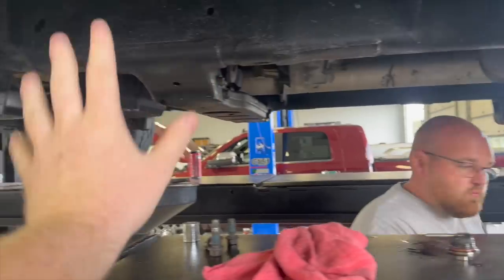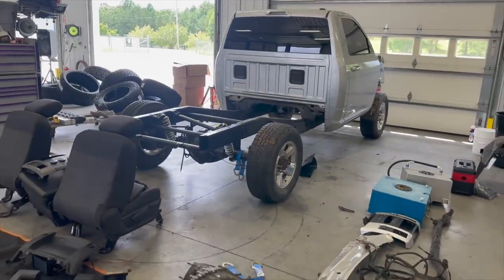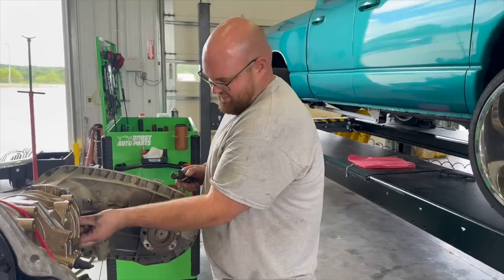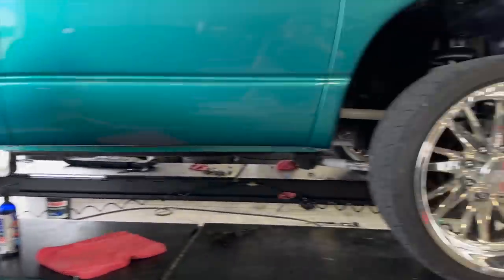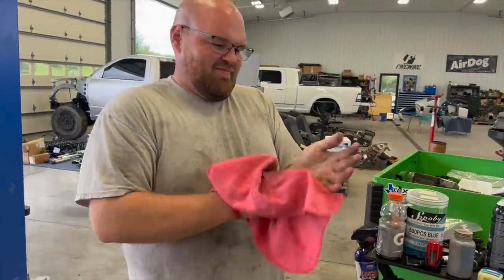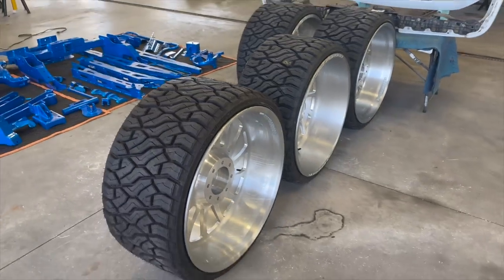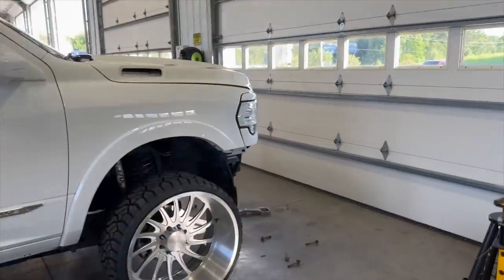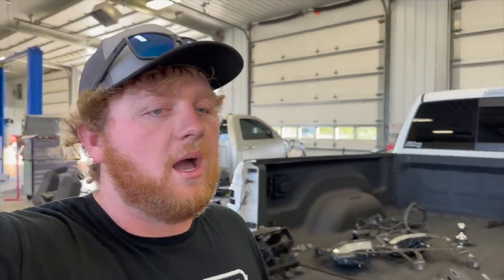The Worst part of Owning a Cummins..... Megacab Build Gets New Wheels!!!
Now it's time for a damage Assessment Ladies and Gentlemen. The teal 3rd gen is finally getting some TLC and Transmission love and also we Reveal Our Wheels and tires for the new Daily Megacab Build!